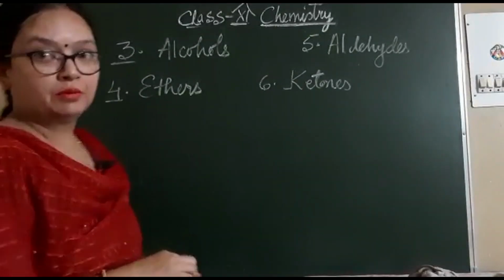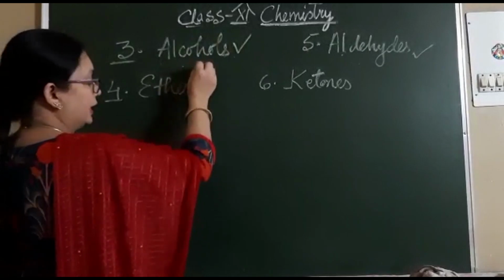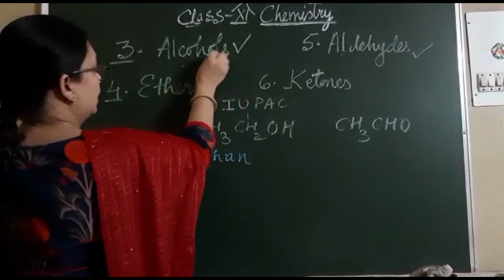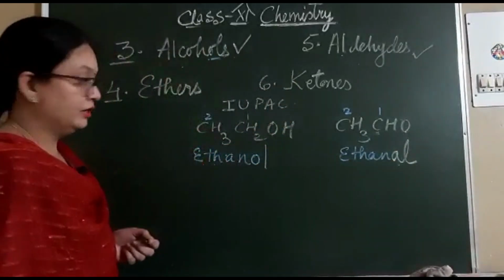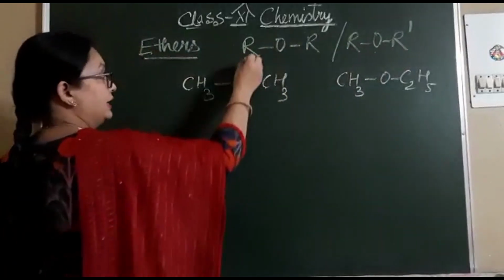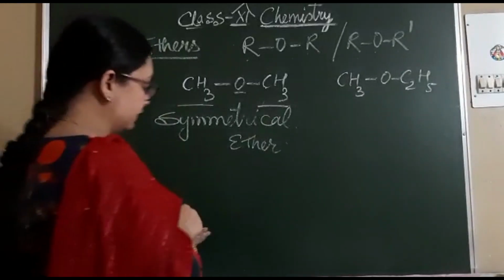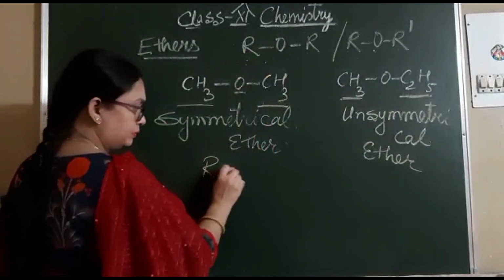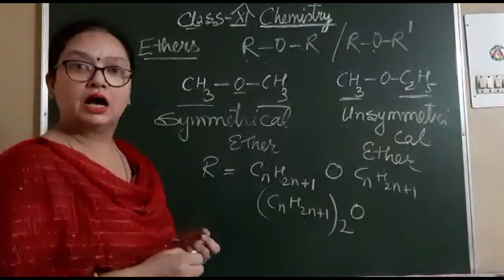Nomenclature of Alcohols | Part 7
alcohol

class 9 chem
class 10 chem
class 11 chem
class 12 chem